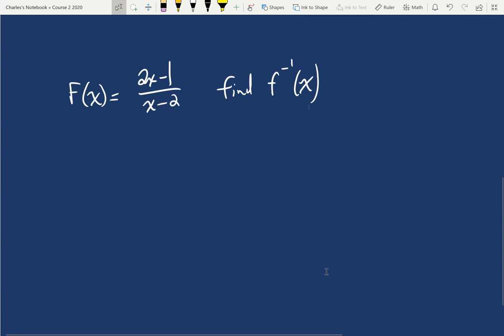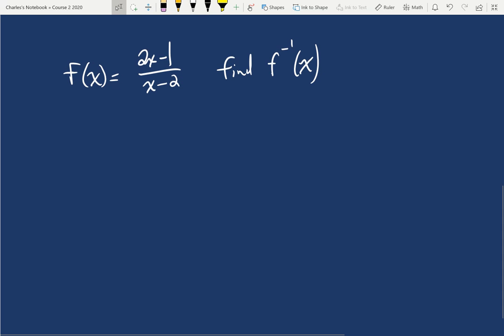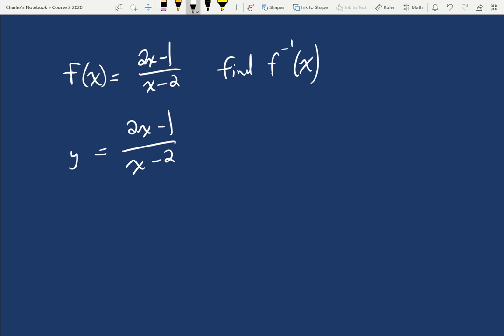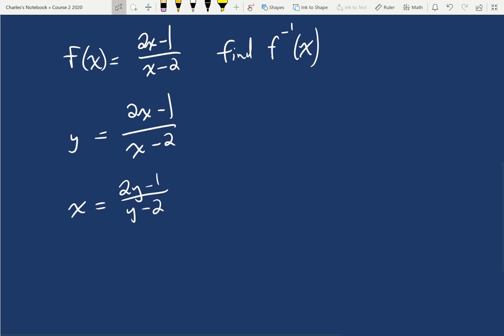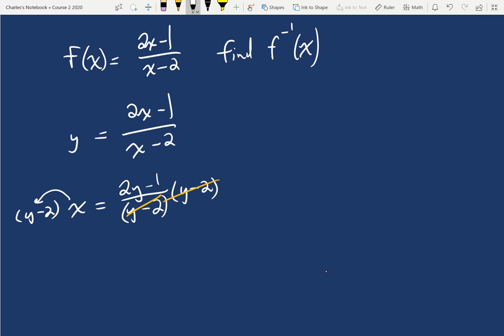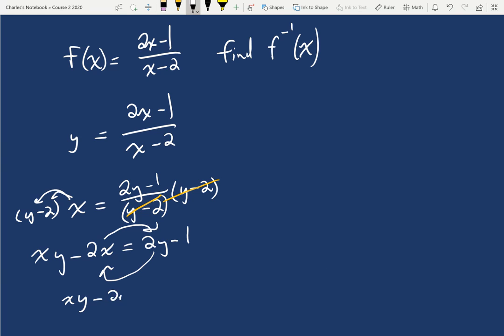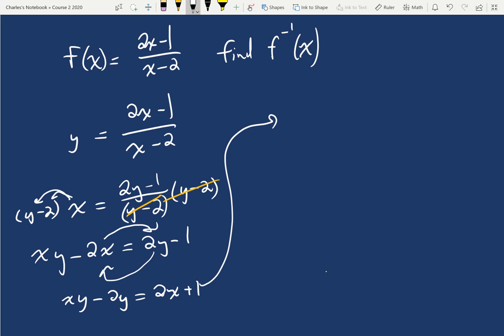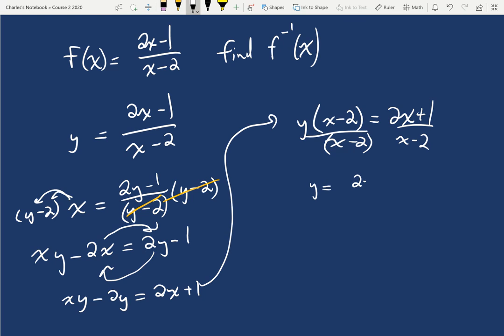Inverse of a Rational Function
Here are the algebraic techniques involved in finding the inverse of a simple rational function.